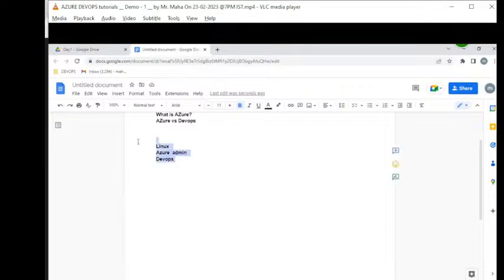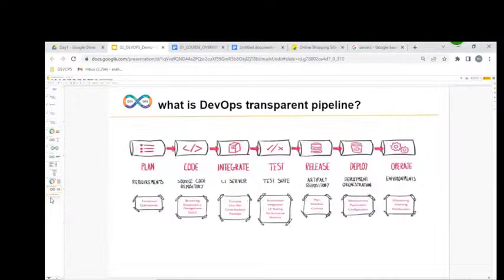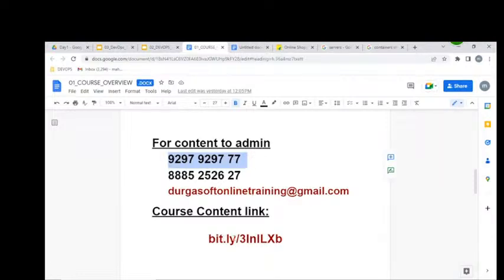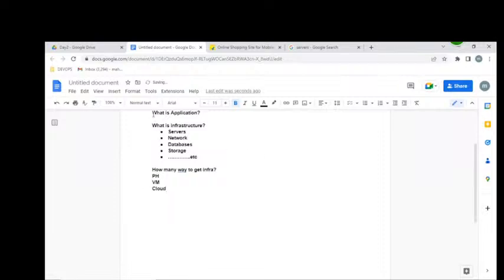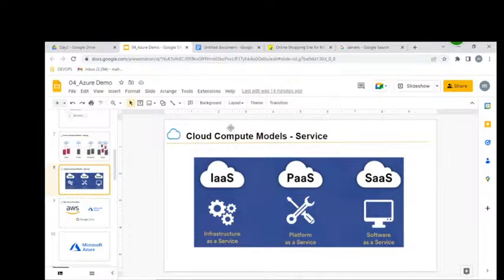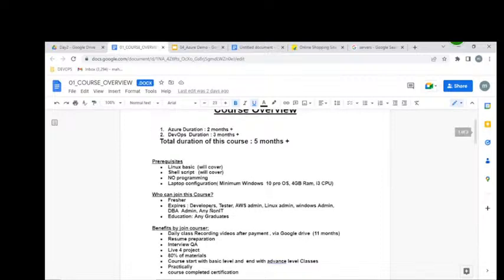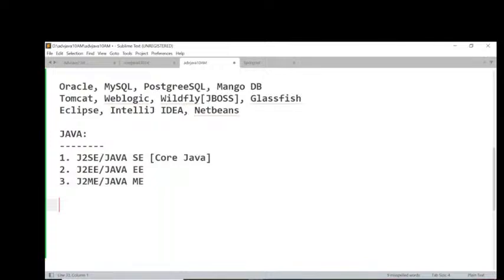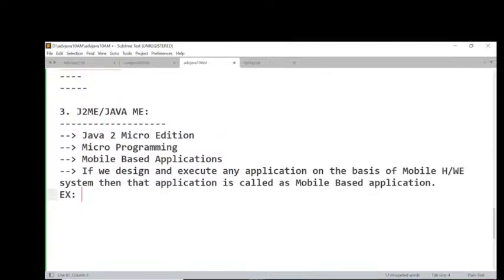AZURE DEVOPS tutorials by Mr. Maha Sir